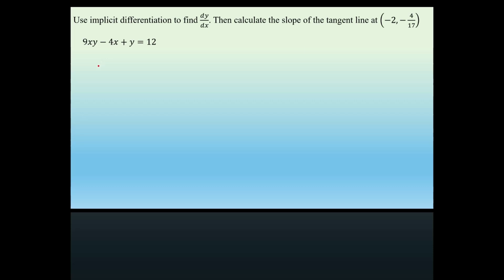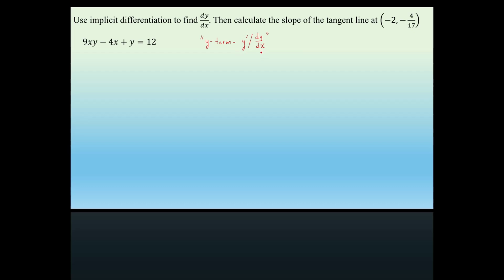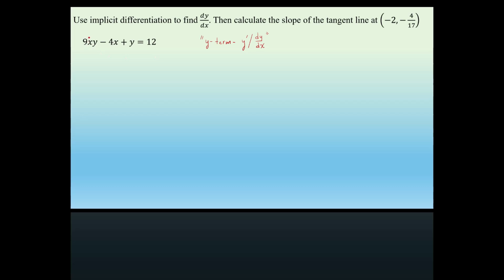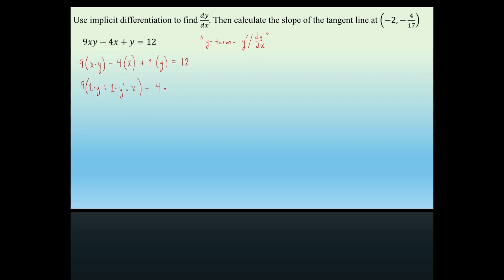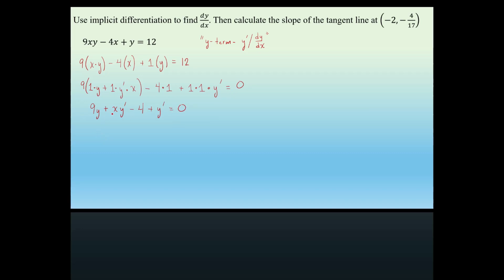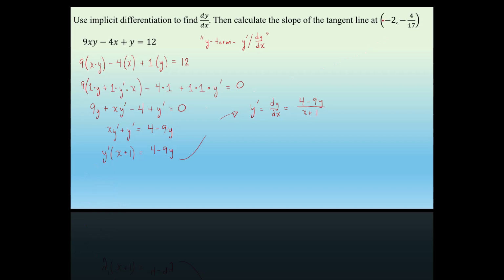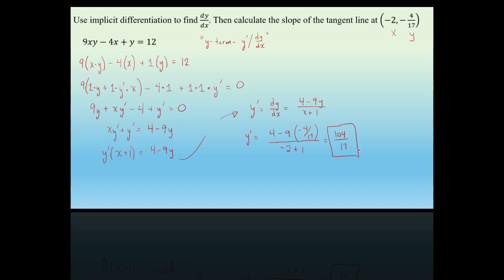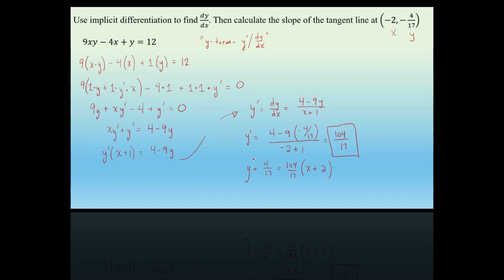Implicit Differentiation: Find dy/dx and slope of tangent line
**Mistake** Final slope of the tangent line should be negative.

Use implicit differentiation to find the first derivative and slope of the tangent line.